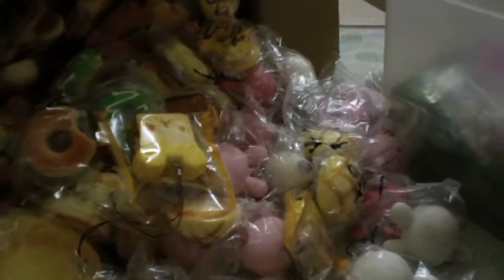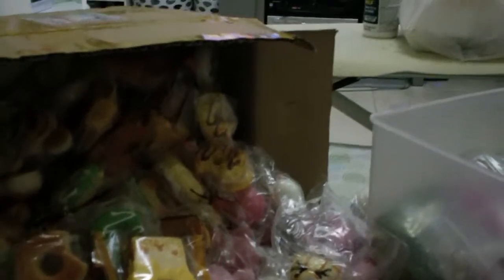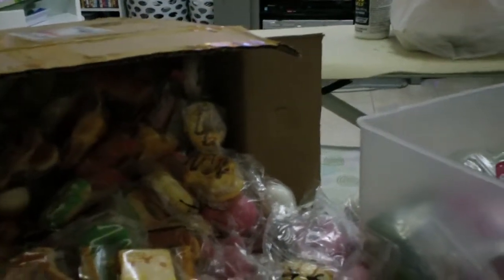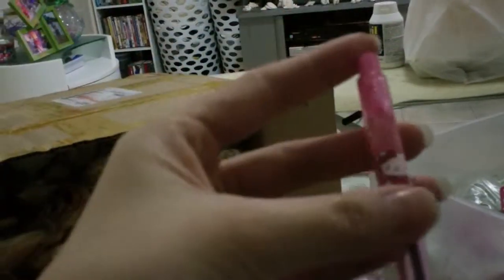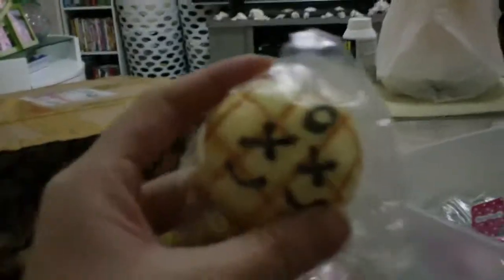SHOP UPDATE :) #2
-READ PLEASE!

-18+ or have parents permission
-NOT RESPONSIBLE FOR LOST PACKAGE & MONEY
-please no cancel
-shipping will be $2.50+ and international is $3.50+
depending on how much you order
-must receive money in 1 week for US and 2 week for international
if i dont get your money in time then i'll cancel your order right away
-PM for information and buying
-serious buyer ONLY & if i think you are playing around i'll cancel your order
& you cant buy from me again

ALSO IF YOU BUY AGAIN YOU'LL GET EXTRA :)

THERE WILL BE MORE KAWAII COMING SOON

SORRY FOR THE BAD RECORD BECAUSE I'M USING MY SONY DUO TO DO IT
NEXT TIME I'LL USE A BETTER ONE && PLEASE IF YOU KNOW HOW TO TRANSFER VIDEO FROM CAMERA TO COMPUTER PLEASE LET ME KNOW
MY CAMERA IS SONY TX5